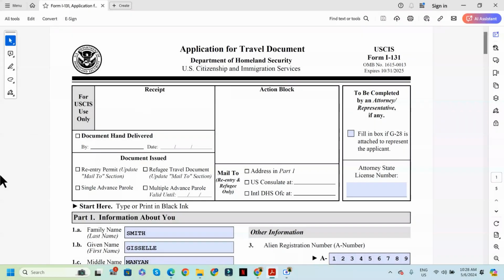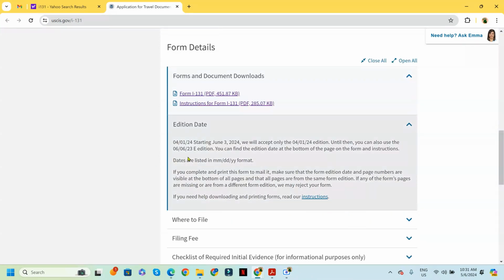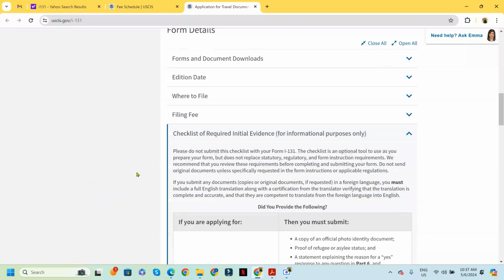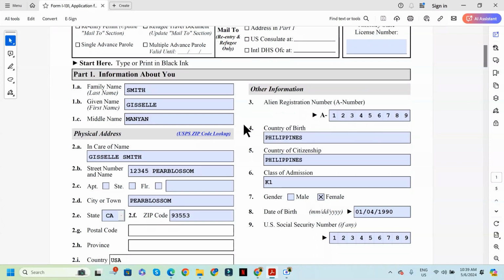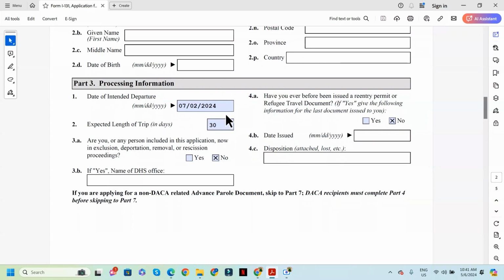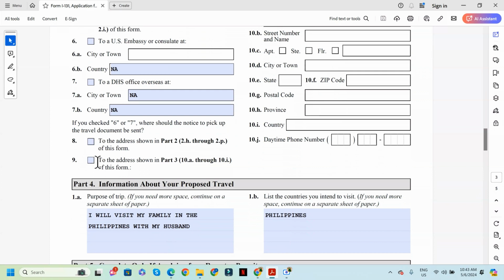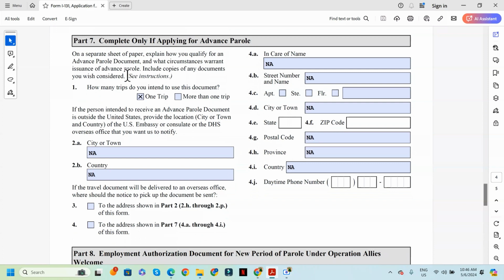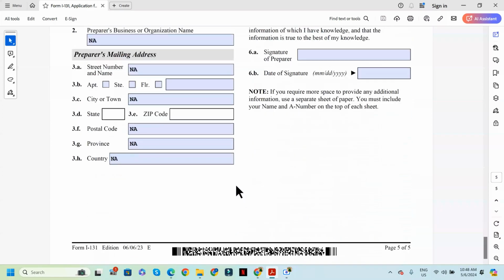K1: How to complete the I-131 Form (Travel Document)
Hello guys! sharing with you another video.